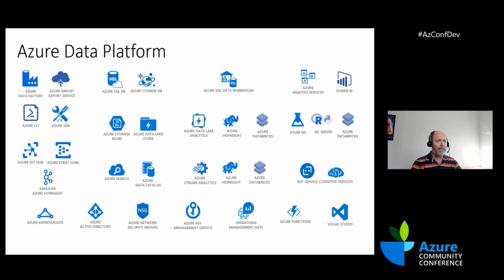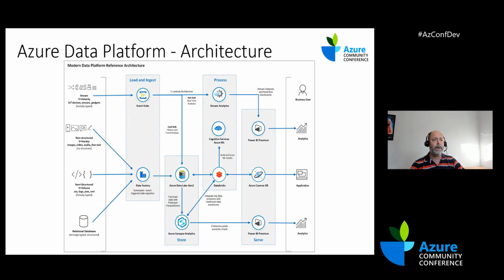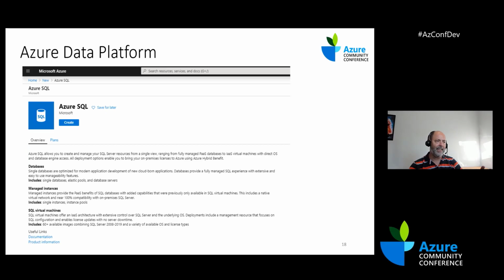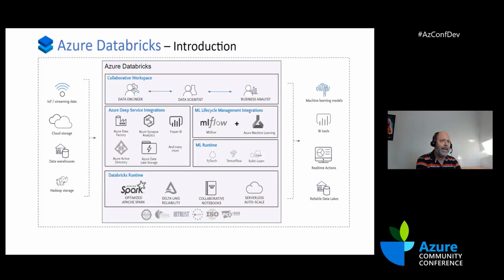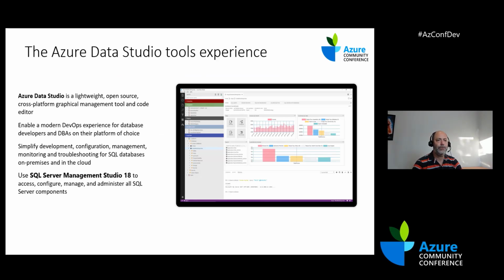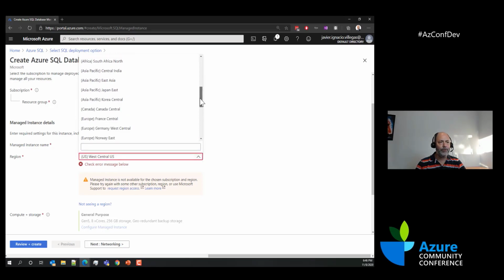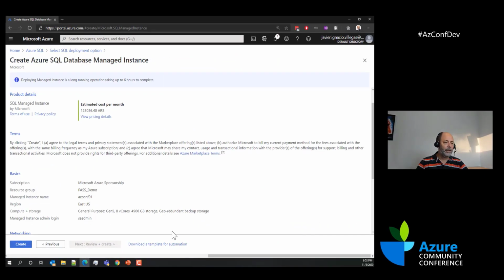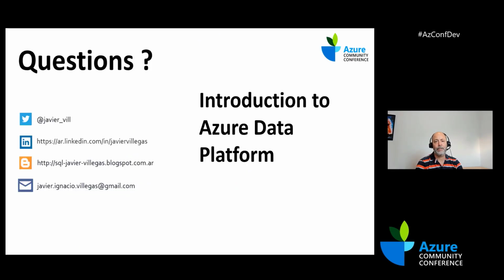Introduction to Azure Data Platform | Javier Villegas | AzConfDev2020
Azure Data Platform offers various services for all data professionals (Data Scientist, DBA, Developers, etc.) We will know all these services in order to select the most convenient for our next project